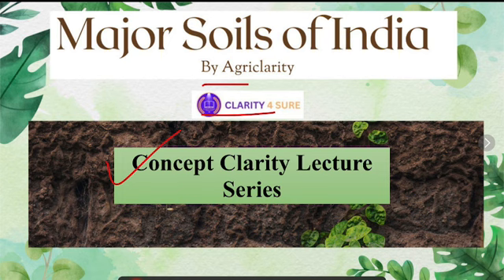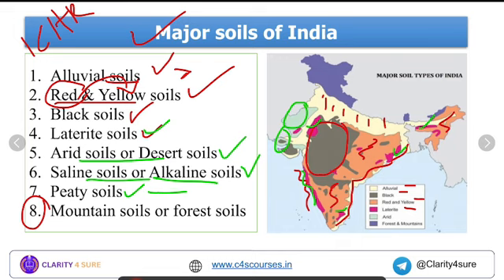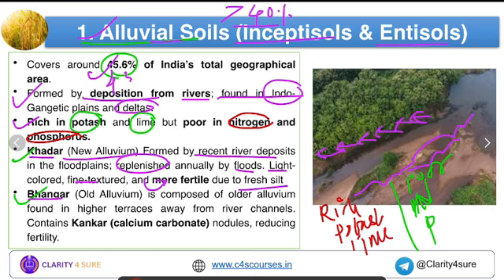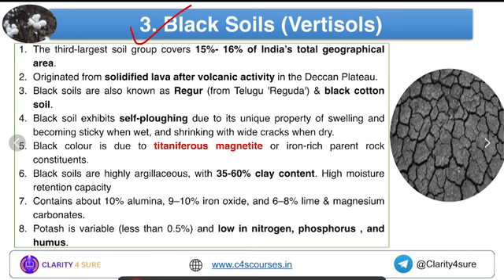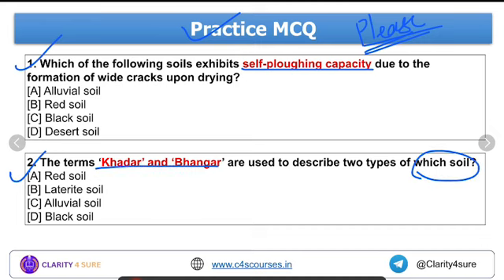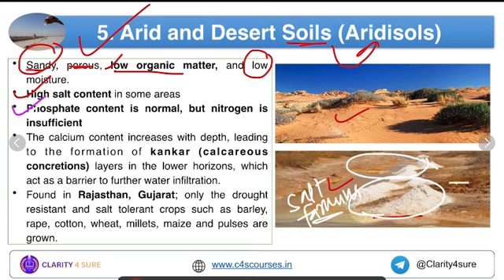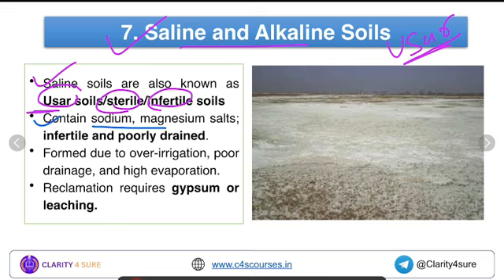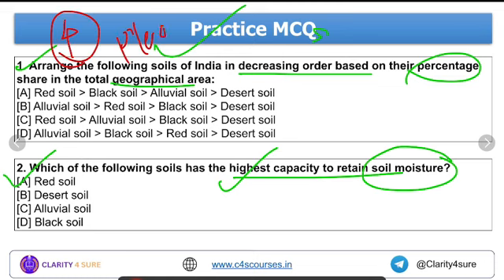Major soils of India| Soil science| Concept CLARITY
Major Soils of India | Soil Science | NABARD & AFO 2025 Exam Preparation
Description:
In this video, we cover the Major Soils of India in a detailed and exam-oriented format. This topic is essential for students preparing for NABARD Grade A, IBPS AFO, and other Agriculture competitive exams.
What’s covered in this video:
Classification of Indian soils
Key features, crops grown, and regional distribution
Important one-liners and facts for MCQs
ICAR classification and map-based undersanding
This video is tailored for 2025 exam aspirants who are looking for a quick yet comprehensive revision of Soil Science.
Best suited for:
NABARD Grade A 2025
IBPS Agriculture Field Officer (AFO)